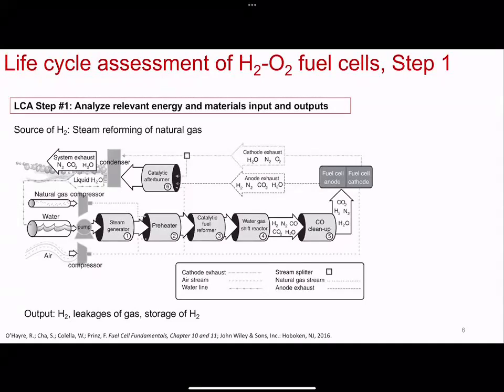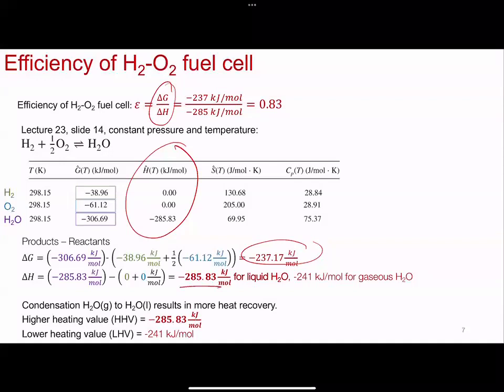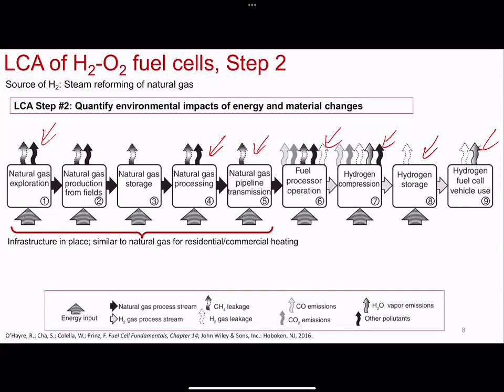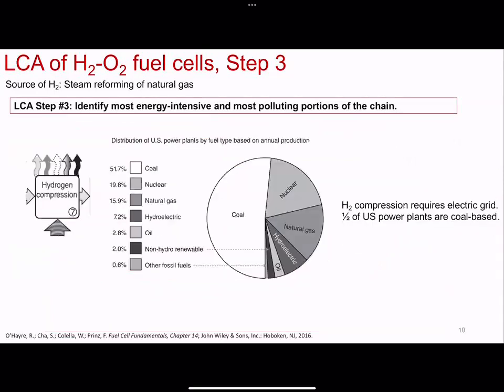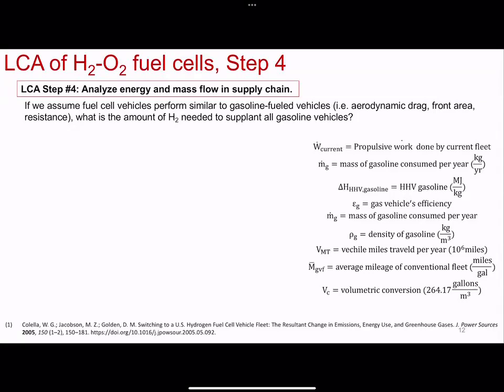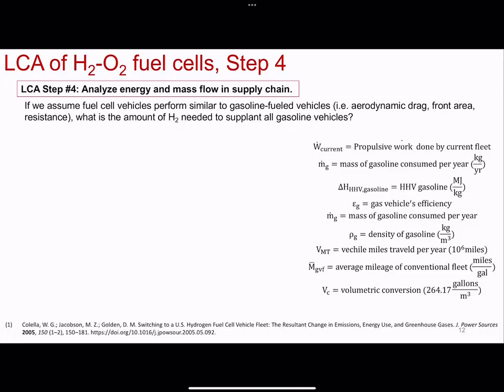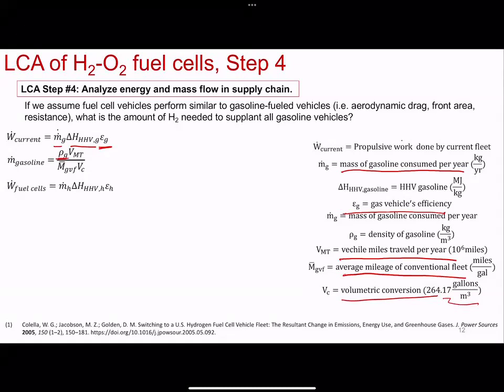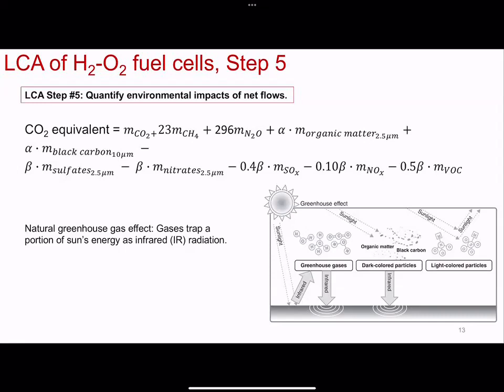Life cycle assessment of fuel cells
Life cycle assessment, hydrogen production